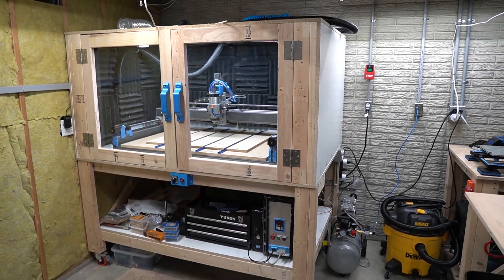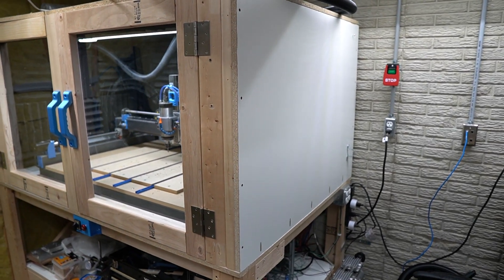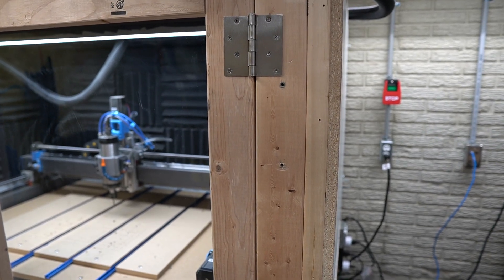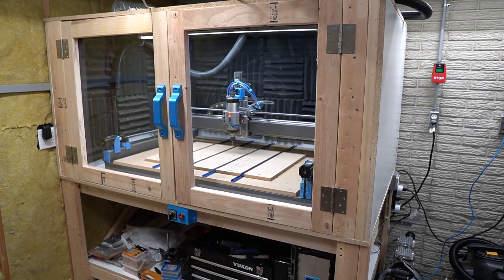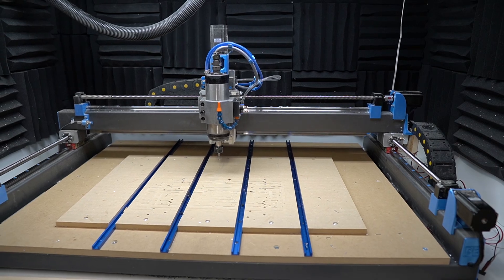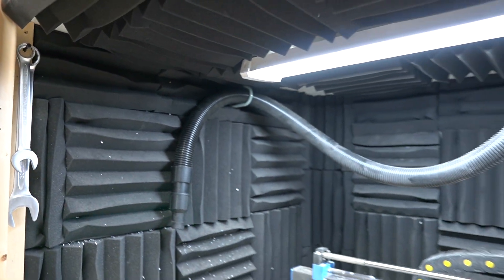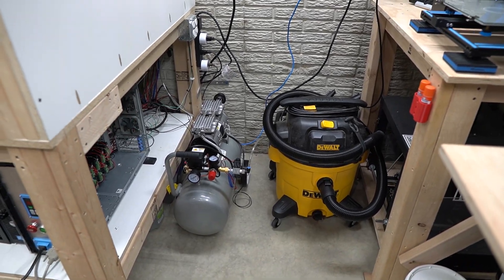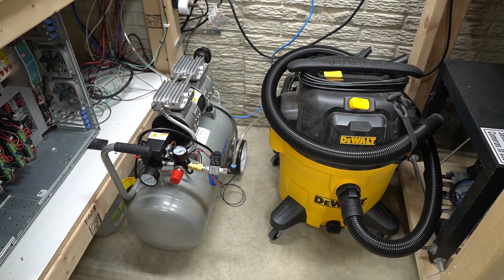PrintNC Enclosure Update!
I've had some requests to do an enclosure video, and I finally got around to making one. It isn't the most entertaining video out there, however I wanted to show the enclosure construction, as well as talk about some of the things that I've done since the last video I made about the setup.